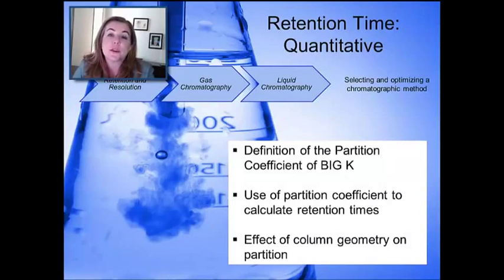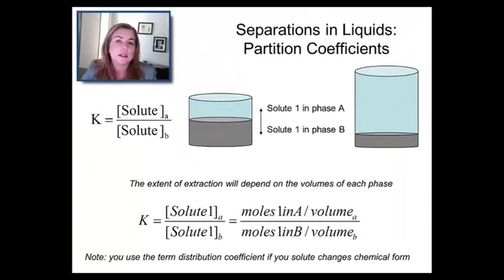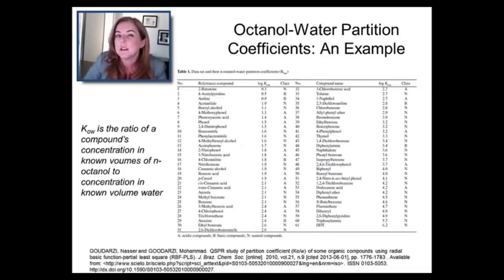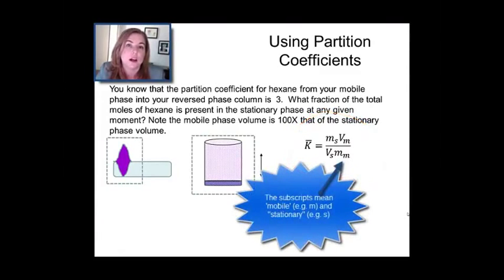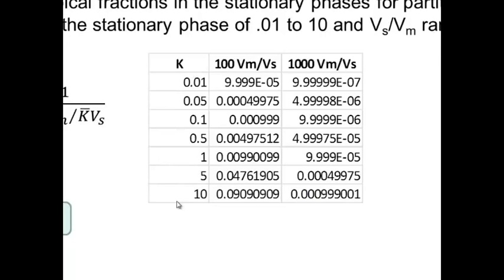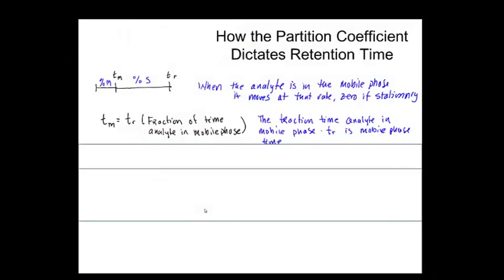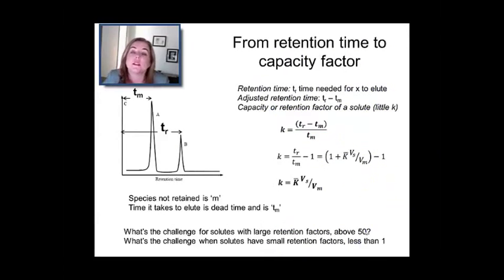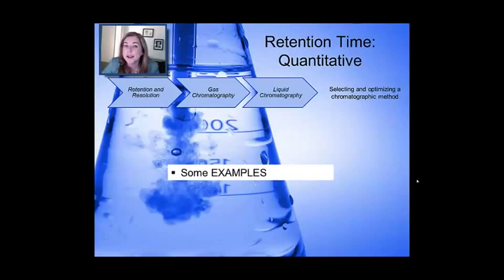Instrumental Analysis: week 4 -Lecture 3 Quantitative Retention Times 11 48